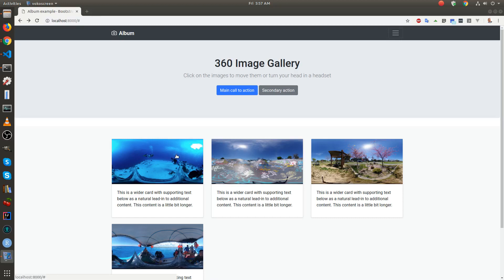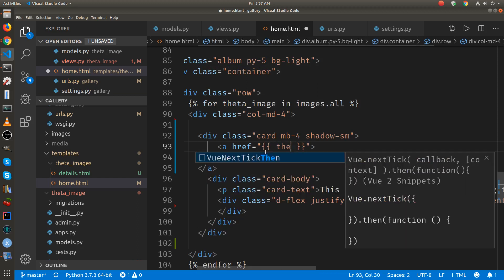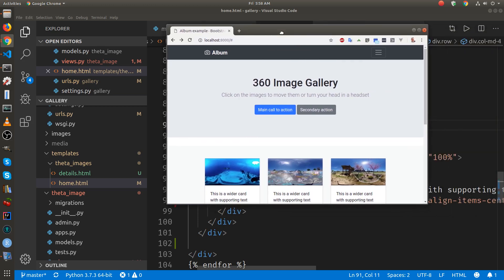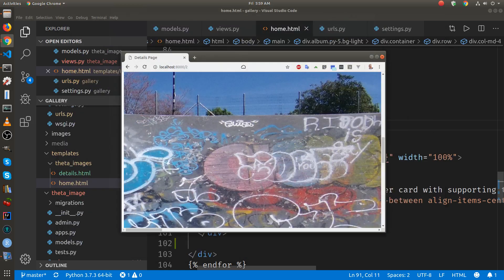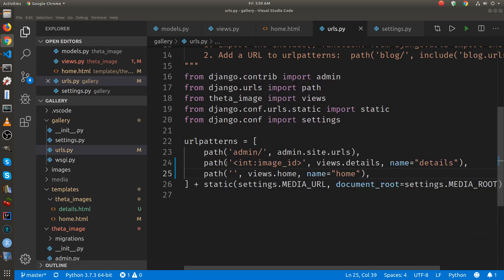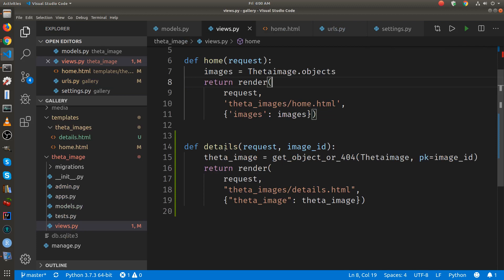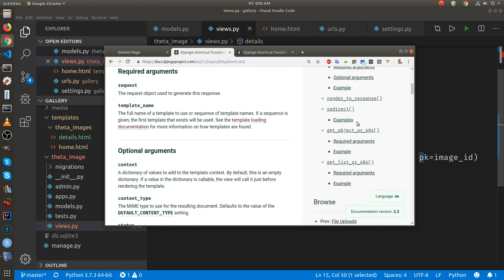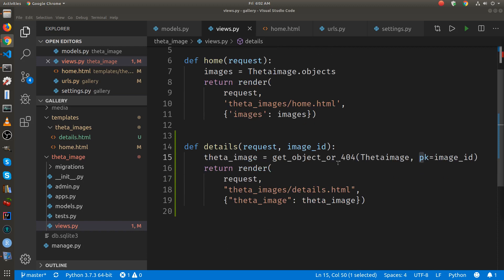Use Primary Key of Django Database Table to Access Image Data (21/27)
Use Primary Key of Django Database Table to Access Image Data. Use the object pk to call up image and send it to details page